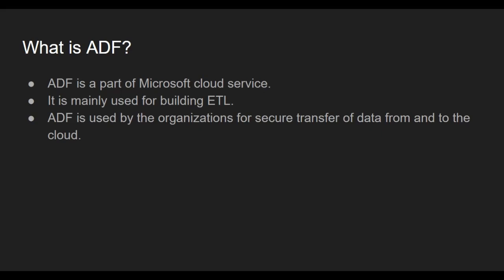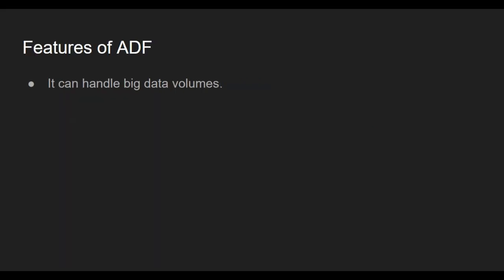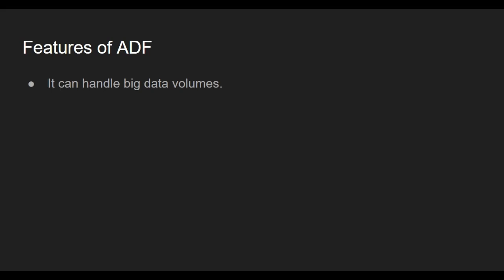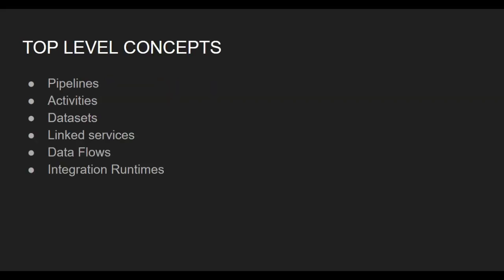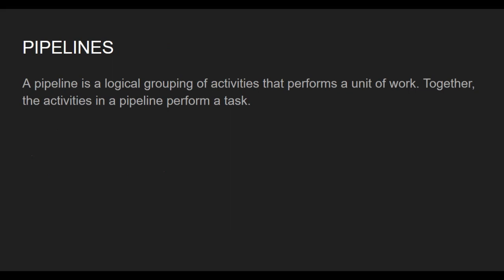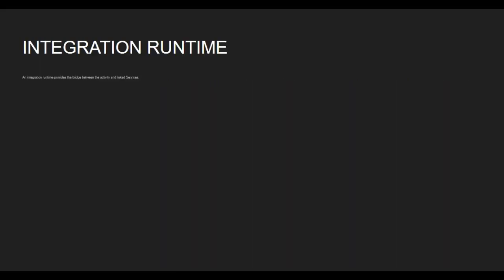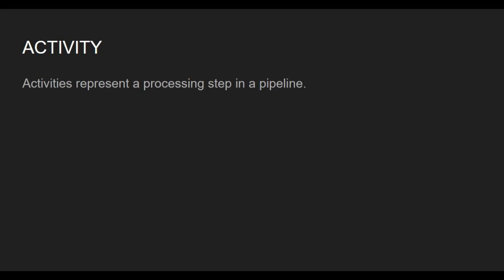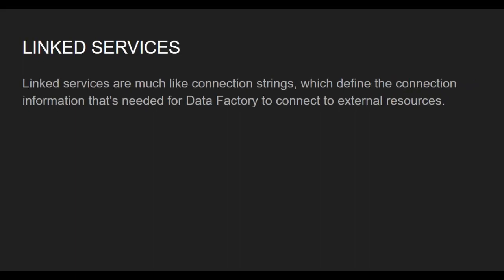AZURE DATA FACTORY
In this video we will learn what is azure data factory